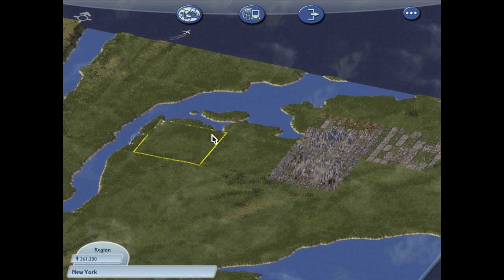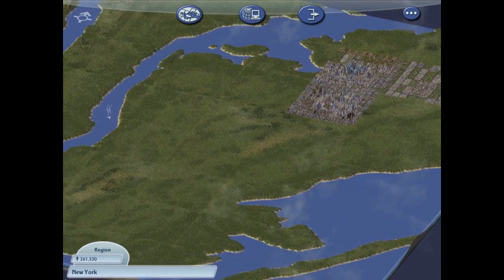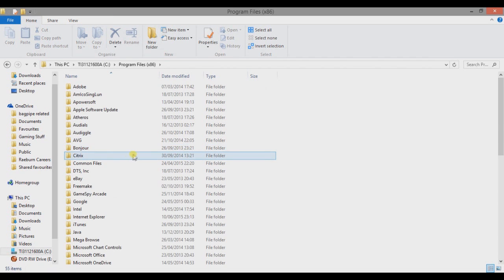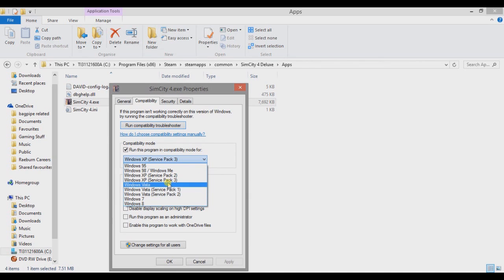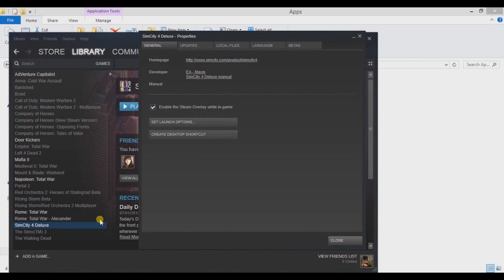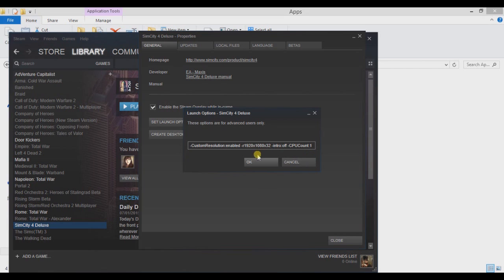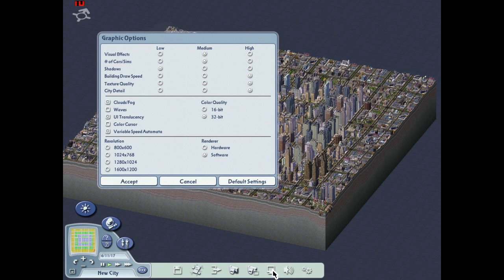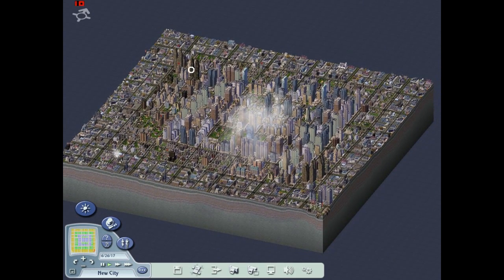How to make Sim City 4 compatible with Any Computer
A guide on how to make Sim City 4 compatible with newer versions of Windows, in particular Windows 8 and 8.1

Steam Launch Copy and Paste this

-CustomResolution:enabled -r1920x1080x32 -intro:off -CPUCount:1

Go to Graphics options and set Renderer to software, also set shadows to low.

I am running windows 8.1, icore 5 processor, 4G Ram, HD graphics 4000